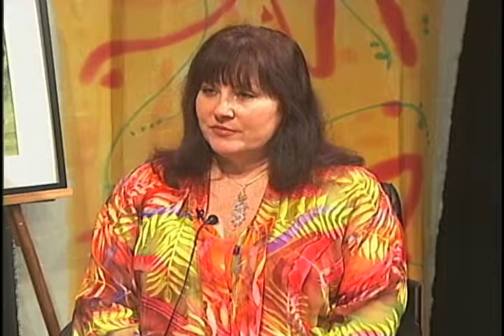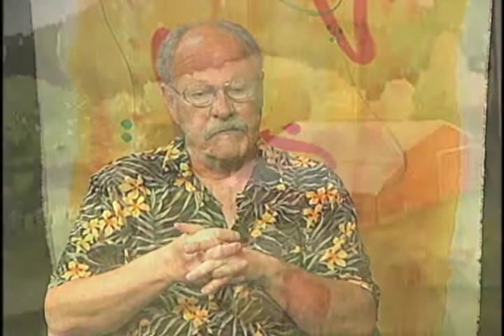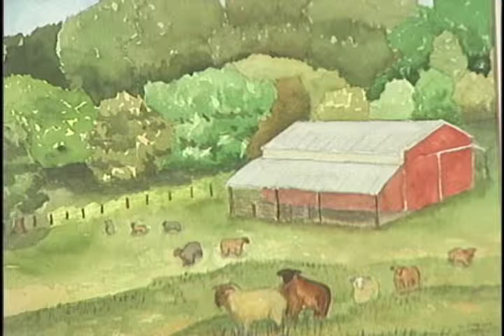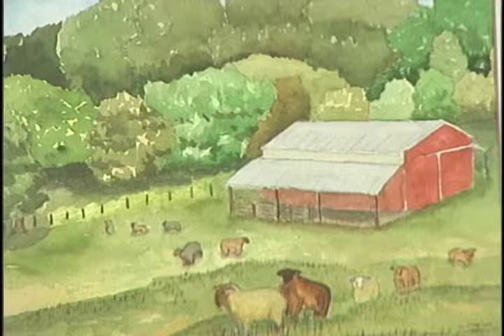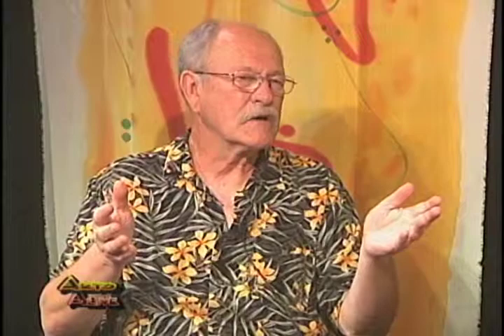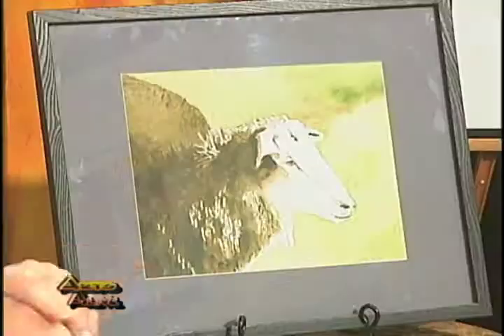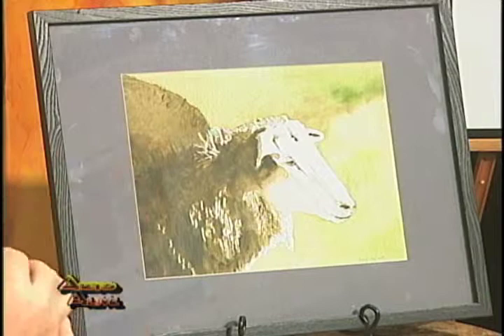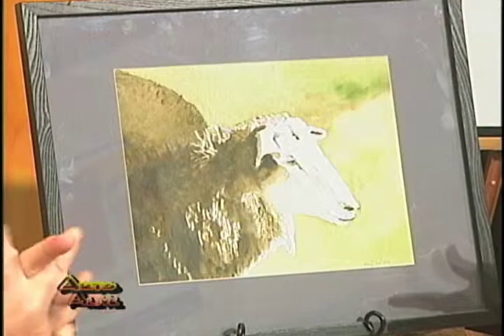Daryl Nelson Part One.mov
Lynda talks with Art Harvest Studio Tour watercolor artist Daryl Nelson about his work.